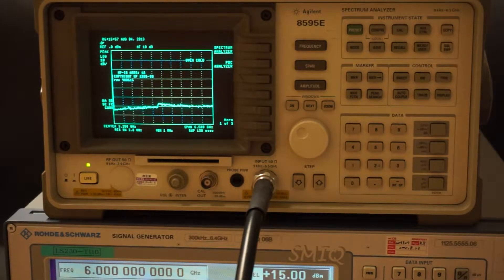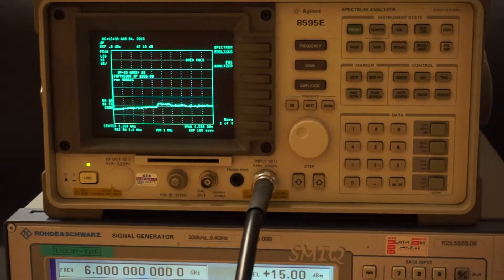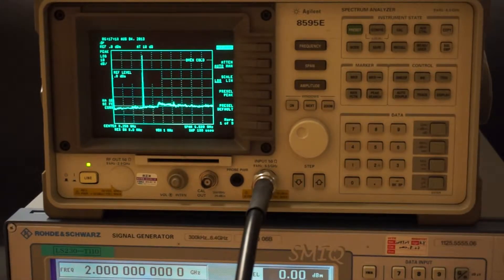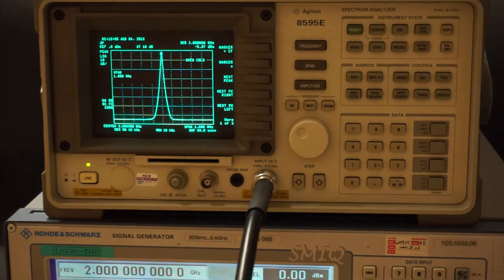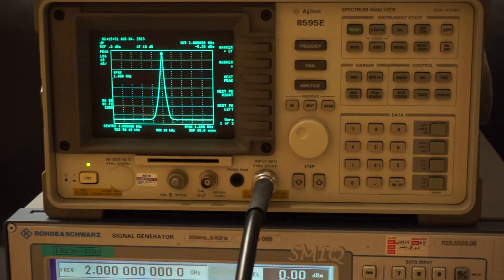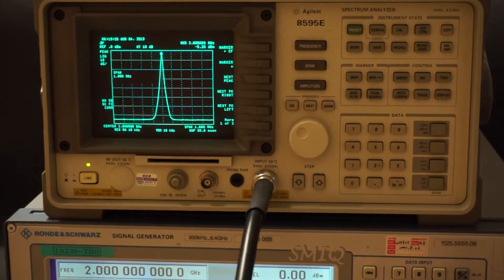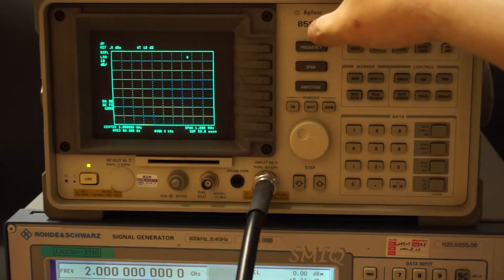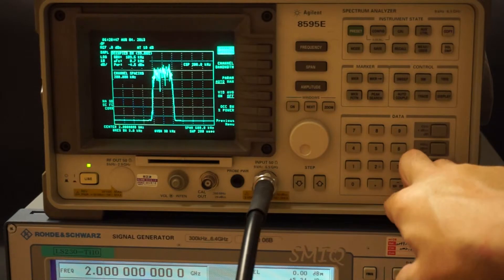Agilent 8595E Spectrum Analyzer 2nd movie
Introducing you. fully calibrated and fully functional spectrum analyzer.